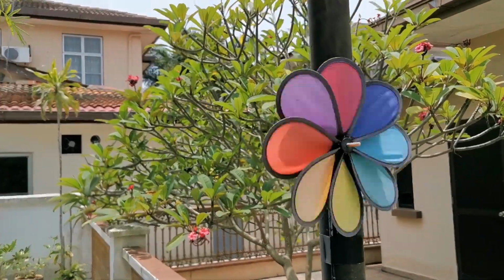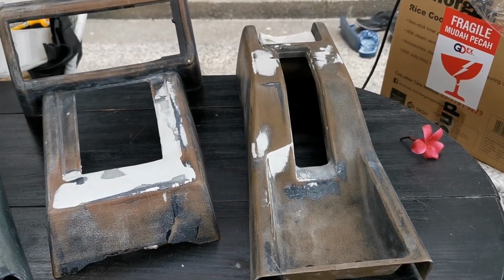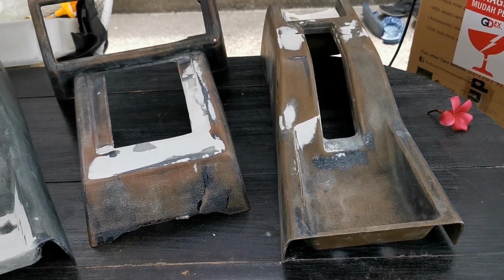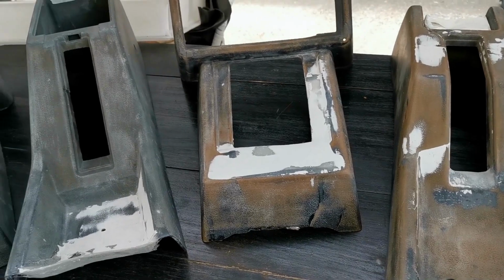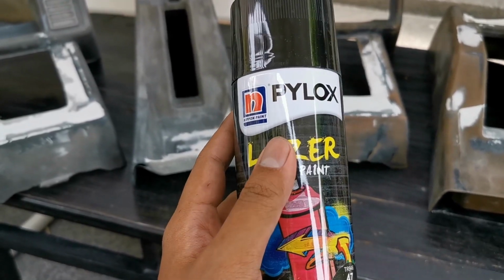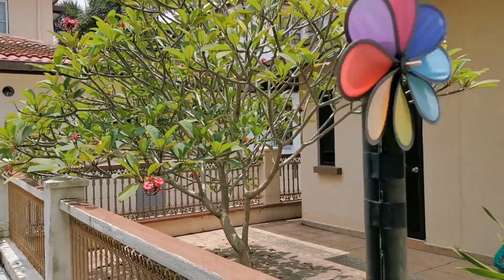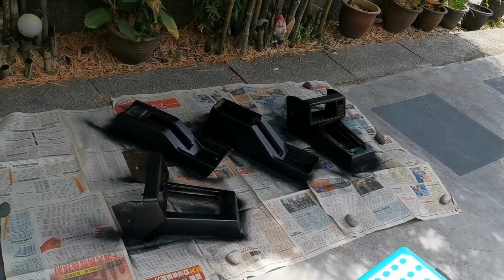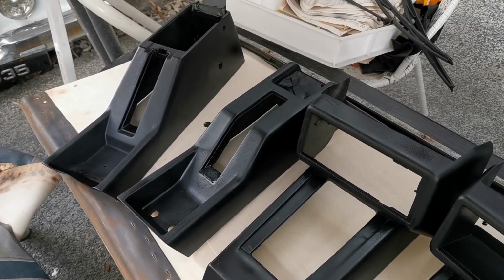JDM Vlog #12 | DIY Fix For Broken Trim Pieces From Old TA40/41 Celica | Autophiles Vlog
Bo finally restores the broken centre console trim pieces to a satisfactory level. He did it all at home with fibreglass, filler, sandpaper and sprat paint